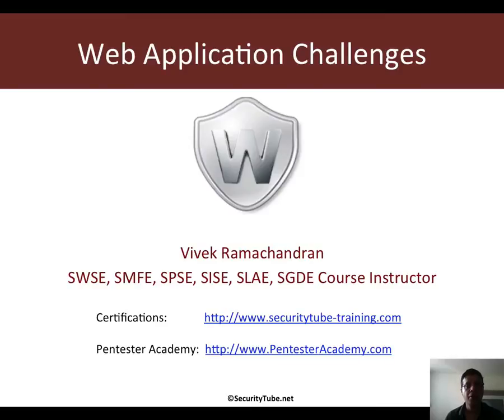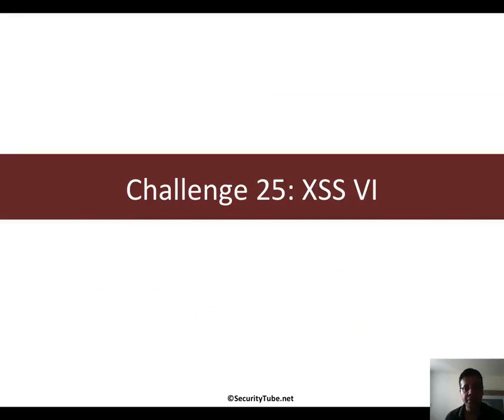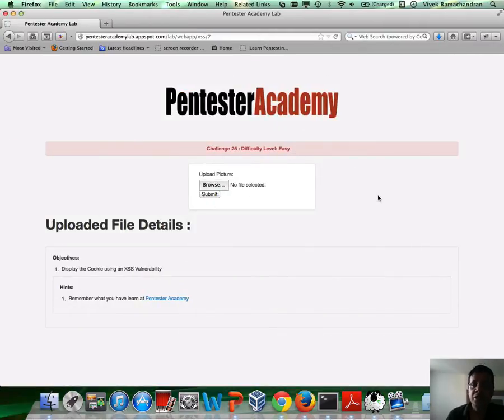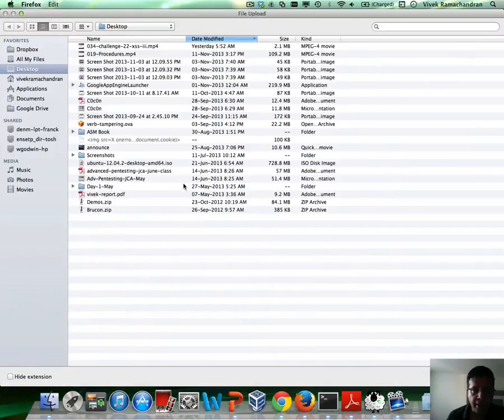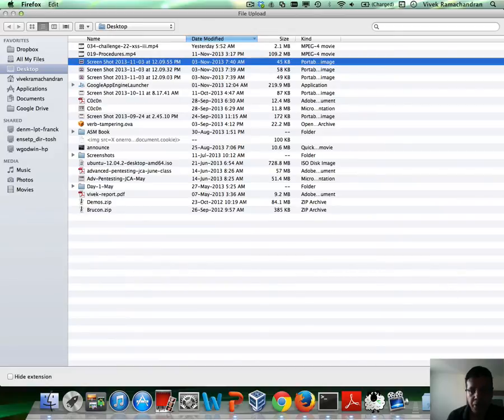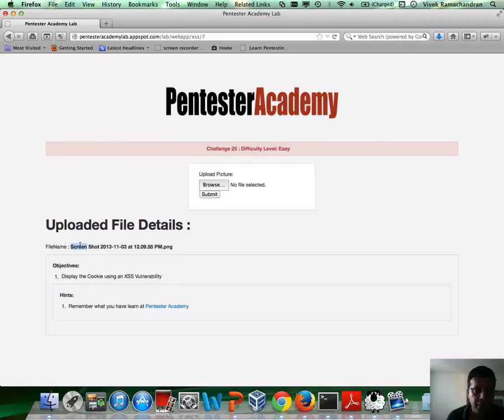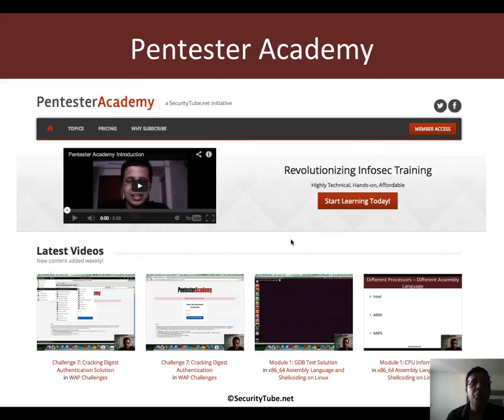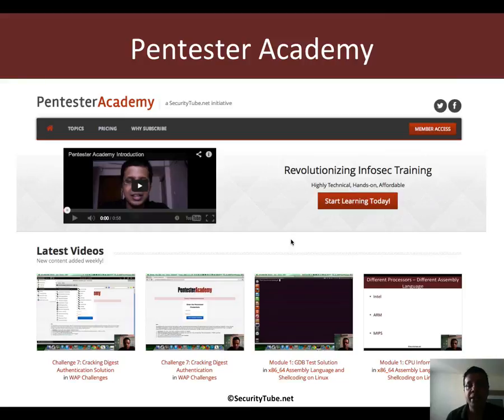037 challenge 25 xss VI